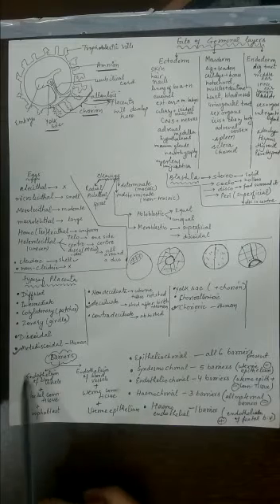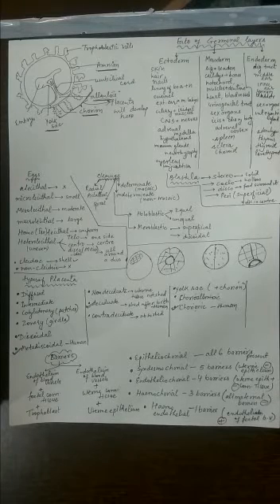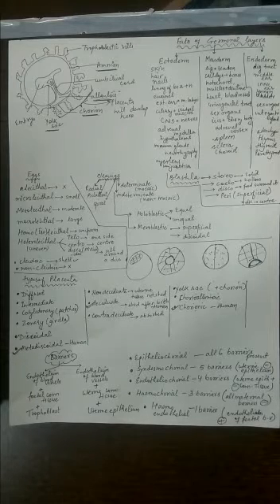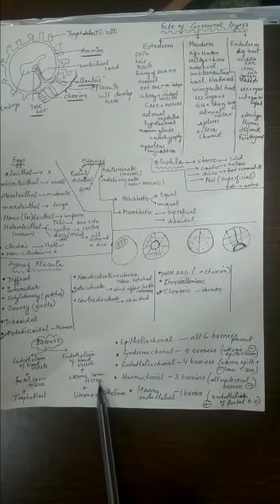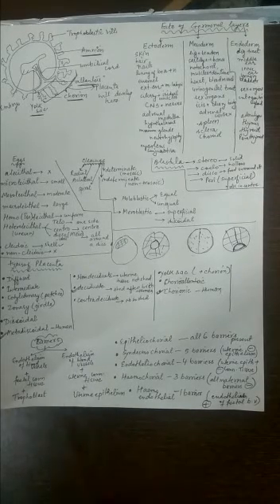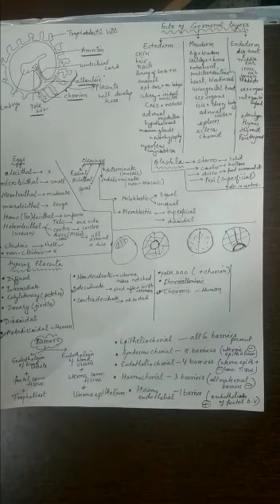Class XII Biology Ch 3 Continued By Neeraj Sir Part 5